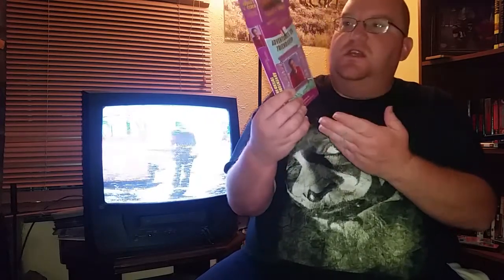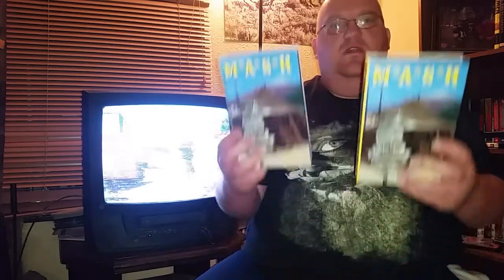Saturday slashback finds with BroncoJuggalo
Some awesome pick ups i found today.